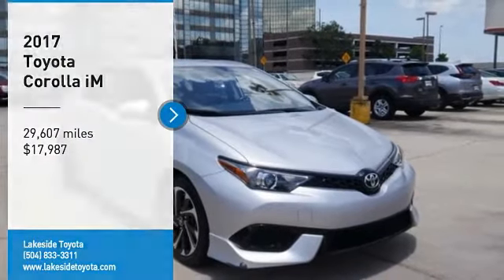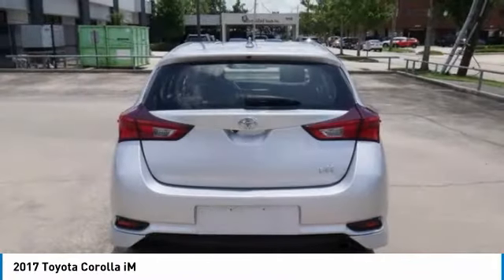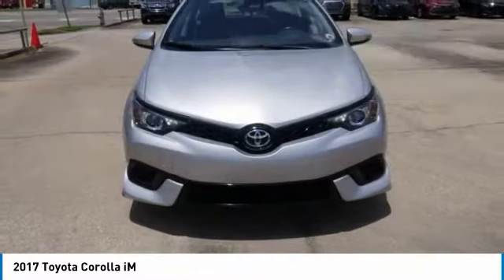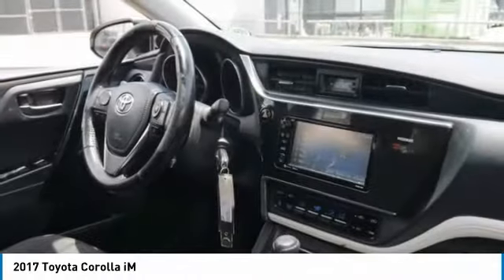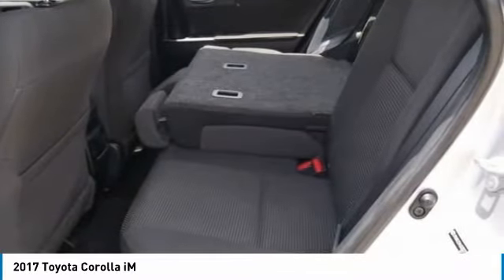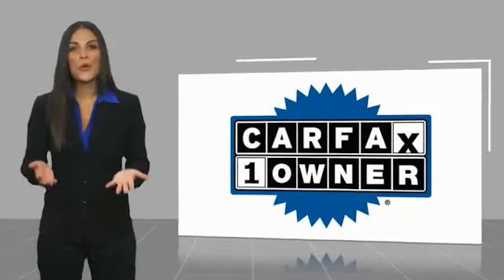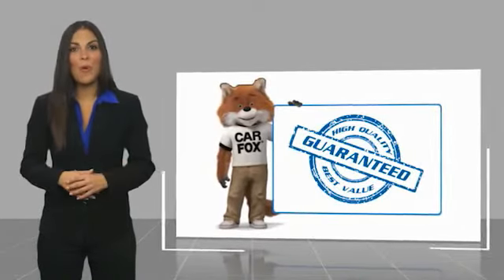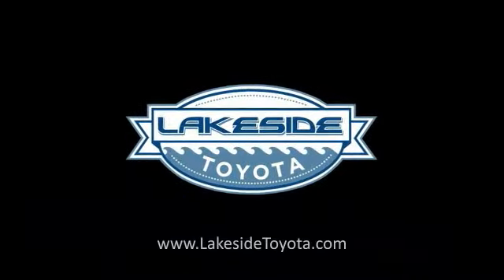2017 Toyota Corolla iM Metairie LA ML22631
2017 Toyota Corolla iM

Lakeside Toyota
3701 North Causeway